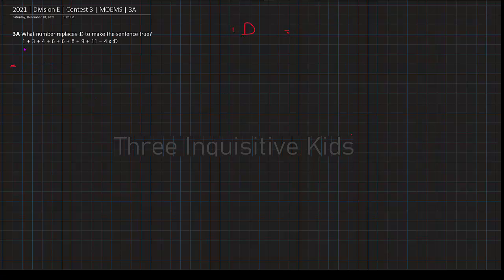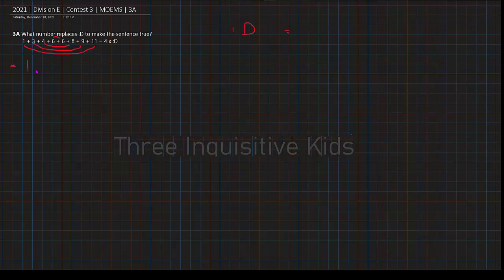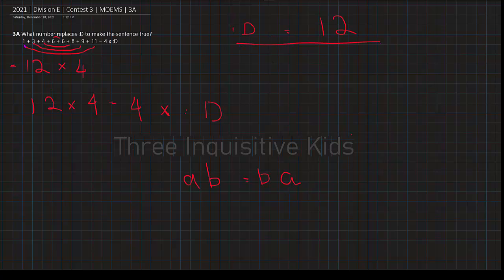Math Olympiad for Elementary | 2021 | Division E | Contest 3 | MOEMS | 3A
Problem: What number replaces :D to make the sentence true? 1 + 3 + 4 + 6 + 6 + 8 + 9 + 11 = 4 x :D

Key: Pairing numbers up so that they all add up to pairs of 12.